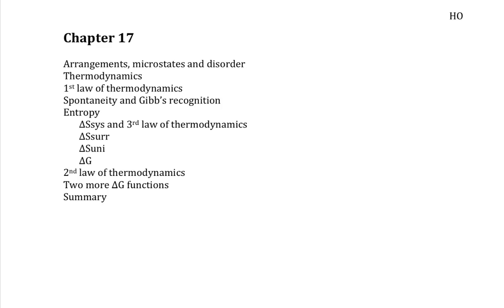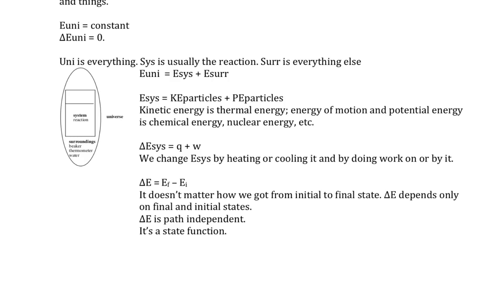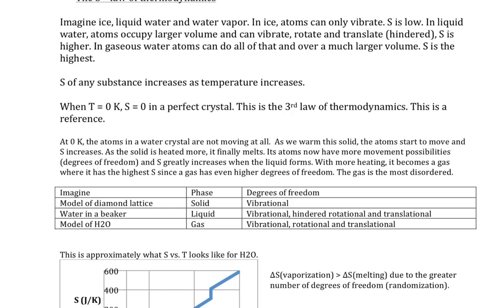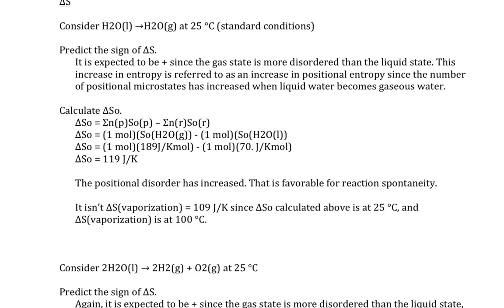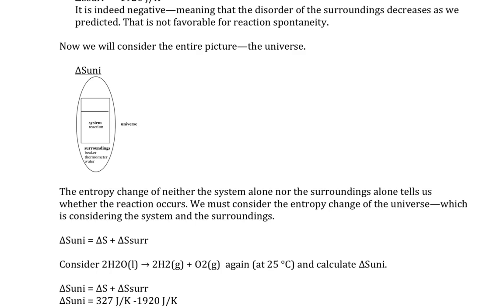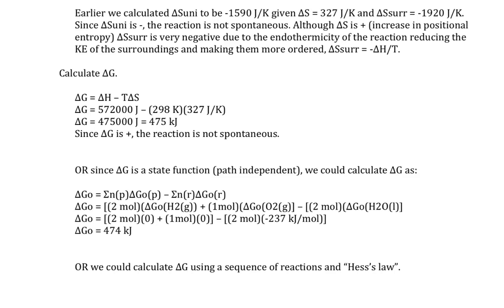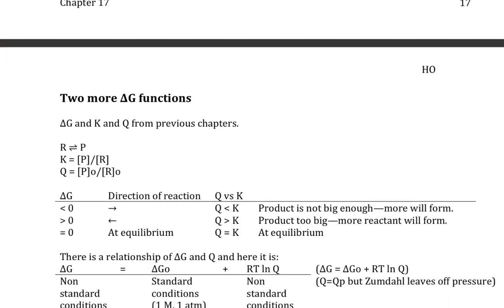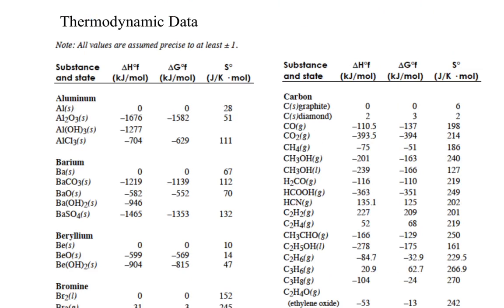Chemistry 2 Chapter 17 Lecture Video